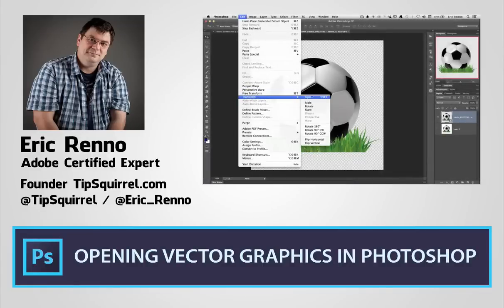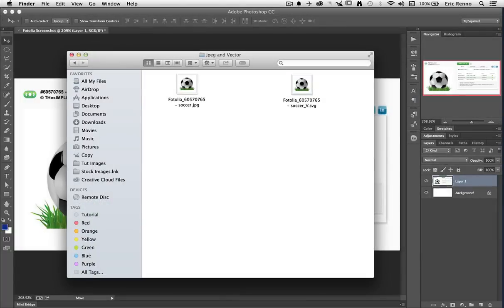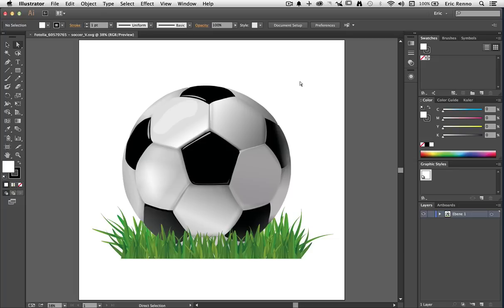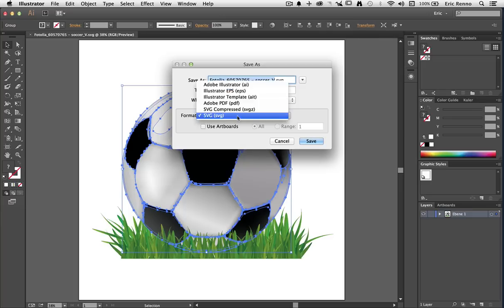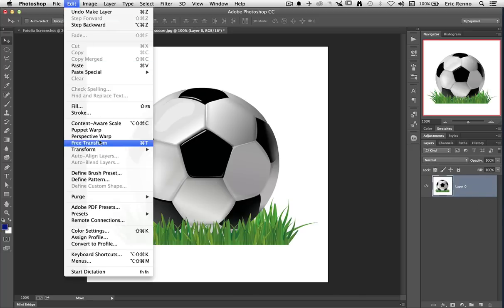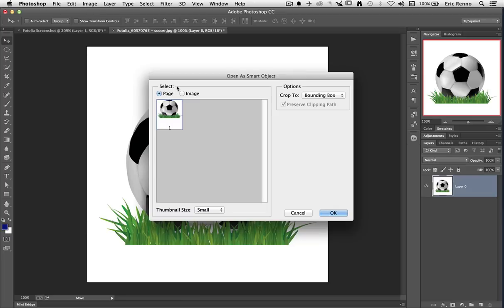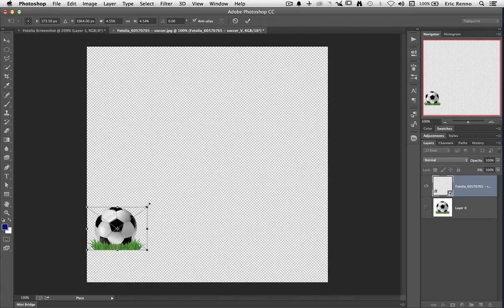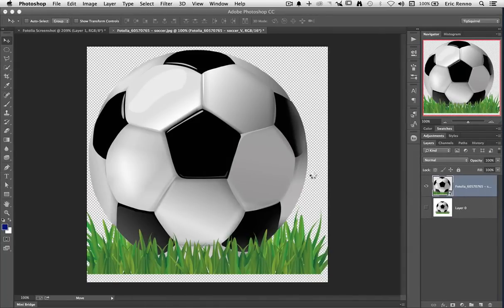Vector Graphics to Photoshop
In this video for Fotolia.com I take a beginner's look at getting downloaded vector graphics into Photoshop.

a free website for all things Photoshop.